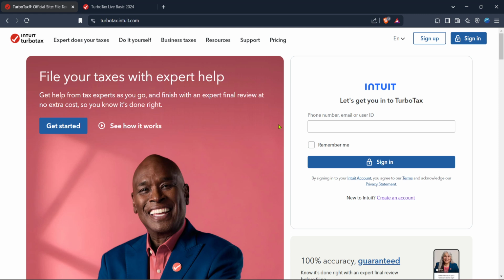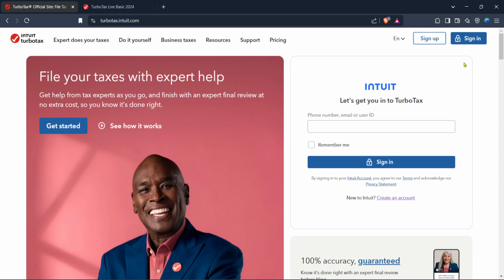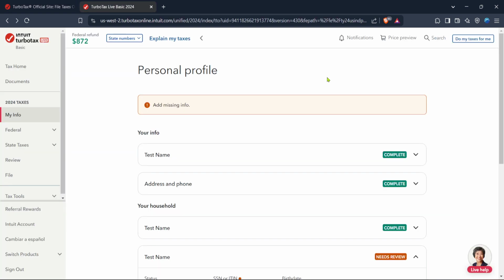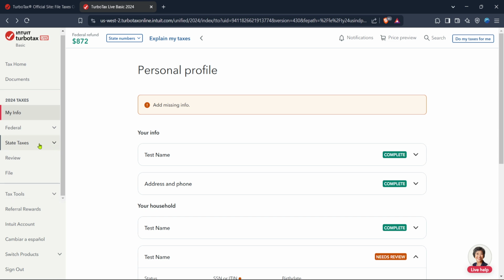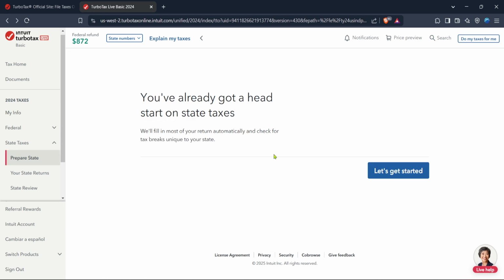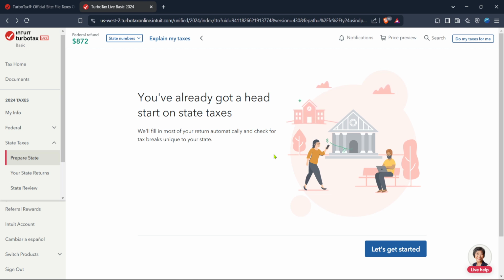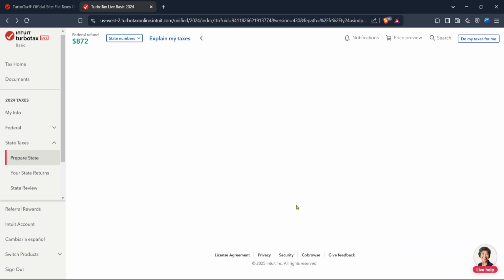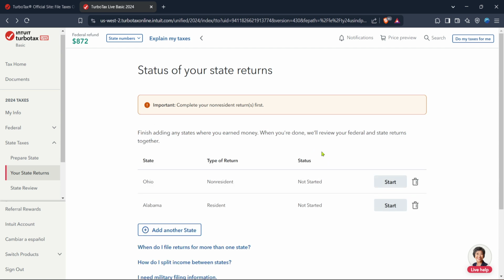How to Add State Taxes on Turbotax App (Full 2025 Guide)